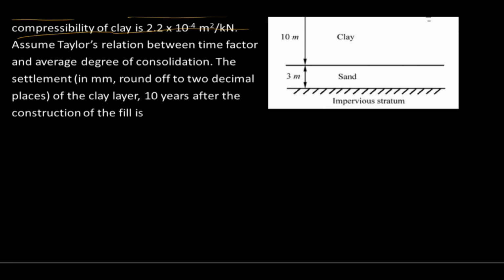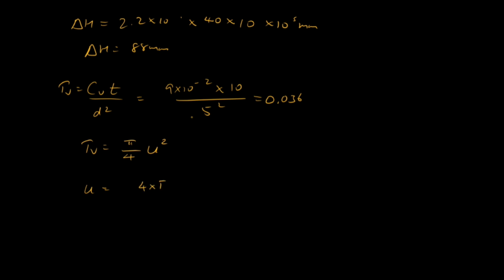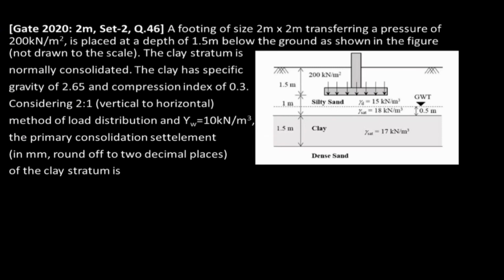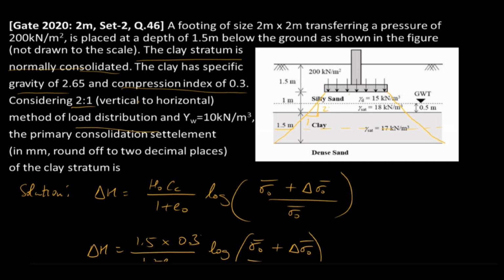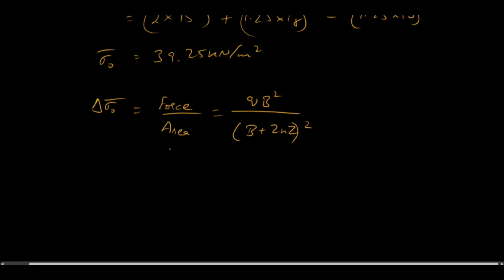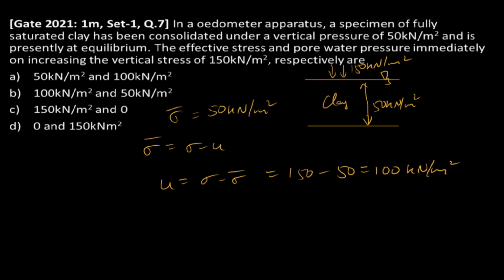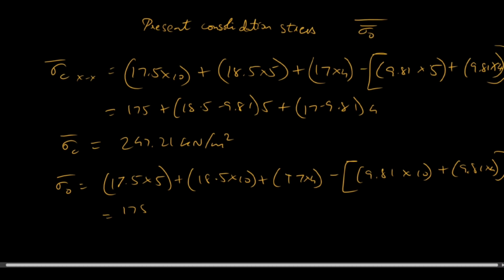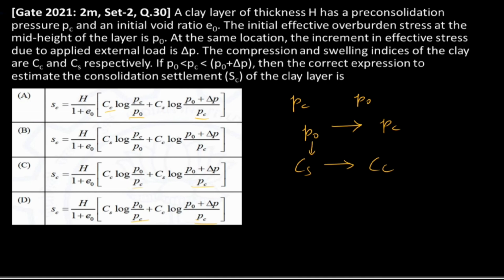Geotech PYQ - Consolidation - 3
Gate Geotech PYQ Series "Consolidation - 3" from 2014 to 2023.